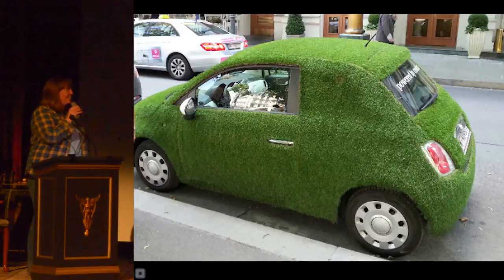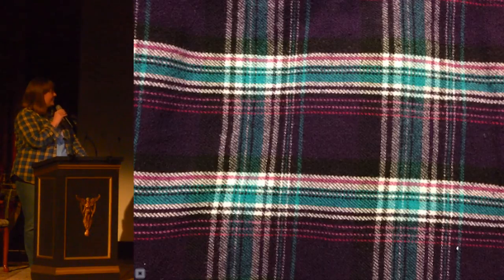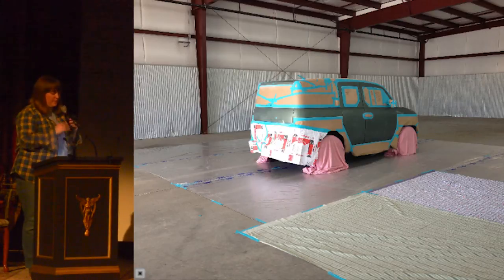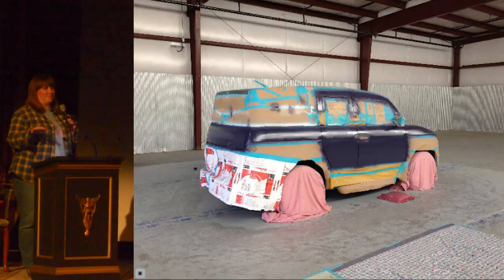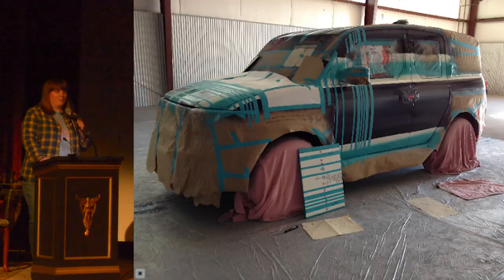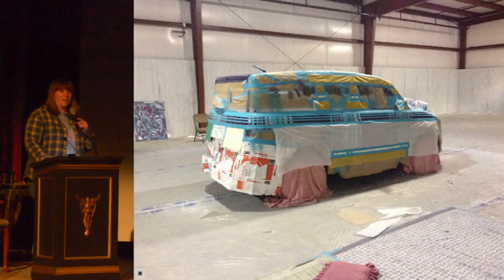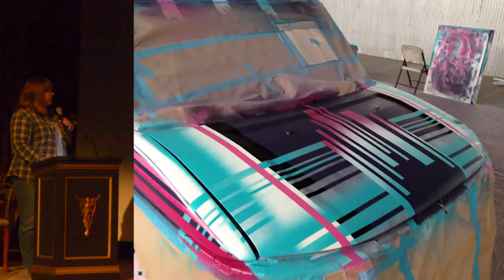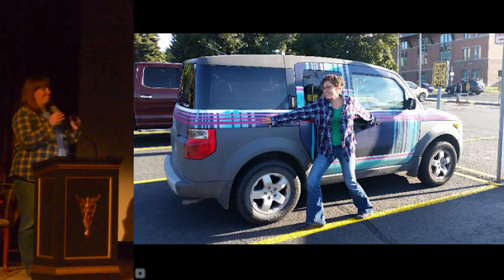Sheila Knick - Glad to be Plaid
Bozeman Pecha-Kucha Night, September 14-15, 2016